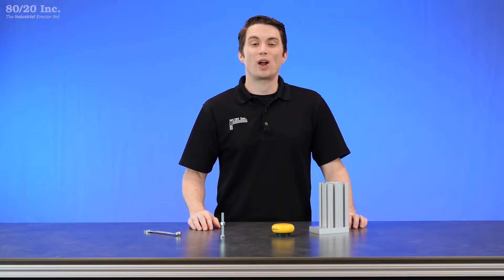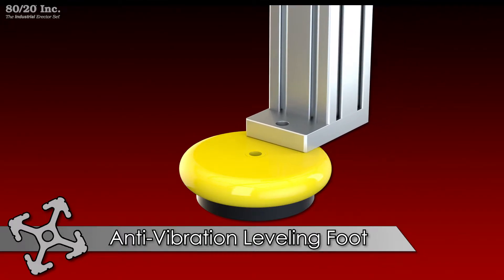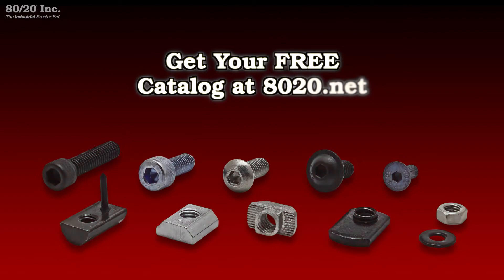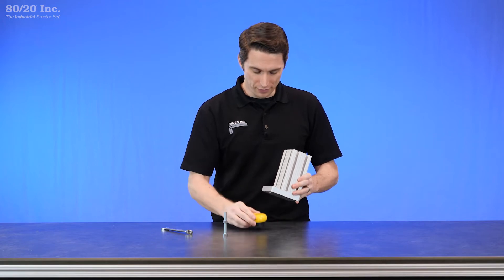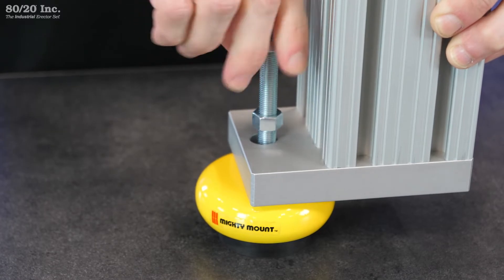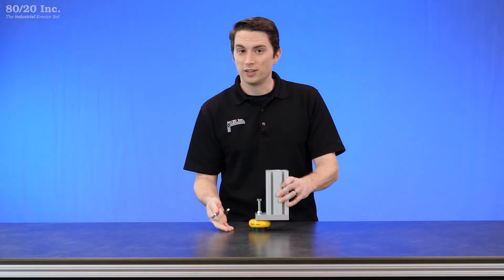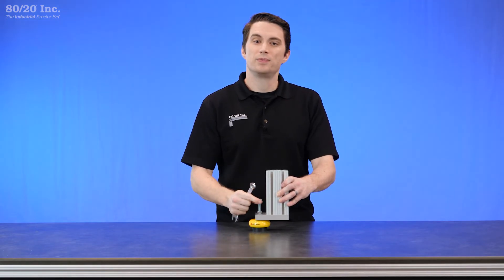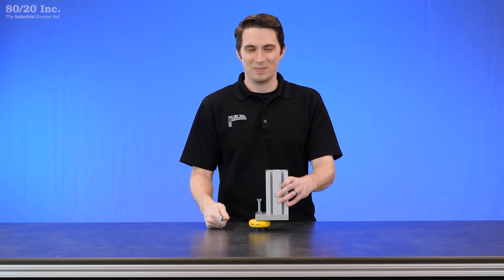80/20: Anti-Vibration Leveling Foot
The Anti-Vibration Leveling Foot is a foot with a high level of vibration and shock isolation. It has a non-skid elastomer pad with load capacities ranging from 300-4200 pounds and 136-453 kilograms. The Anti-Vibration Leveling Foot has a powder coated safety-yellow steel housing and is a heavy-duty option, perfect for industrial applications such as machine framing, automation solutions, and guards. Watch the videos to learn more about The Anti-Vibration Leveling Foot, available options, and assembly and installation tips.